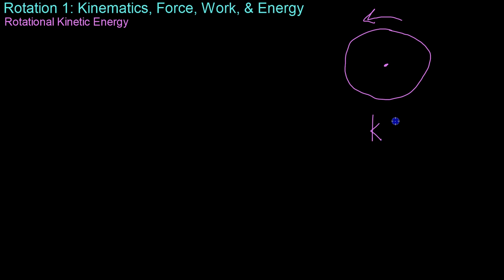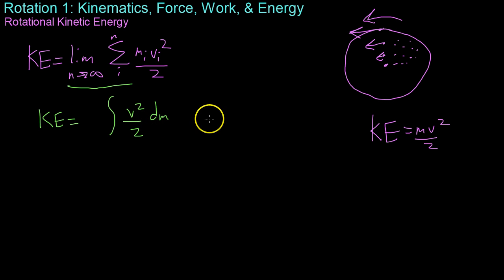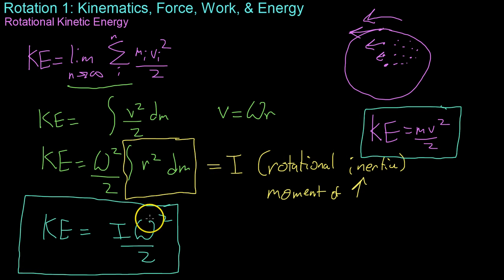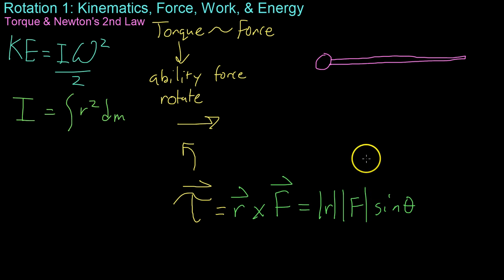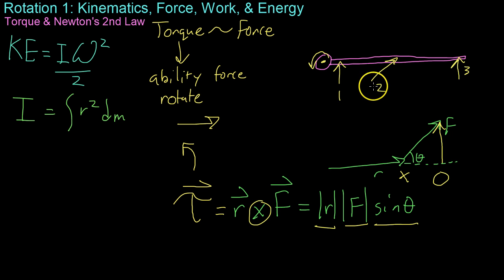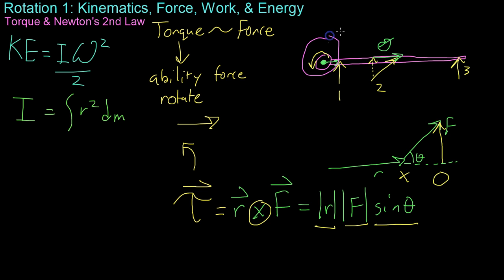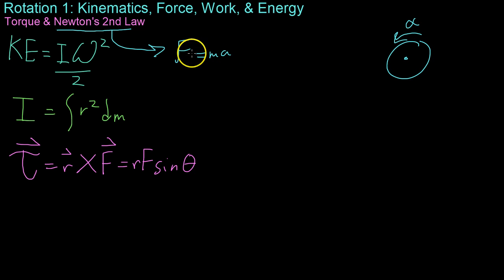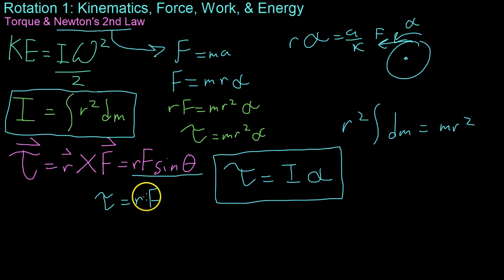Rotational Kinetic Energy, Moment of Inertia, & Torque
We define moment of inertia (rotational inertia), and use that quantity to derive formulas for kinetic energy and Newton's 2nd Law in rotational dynamics.